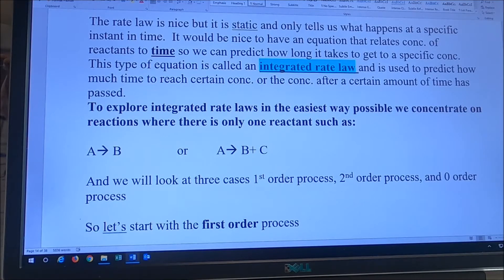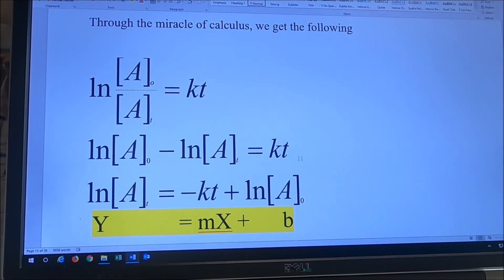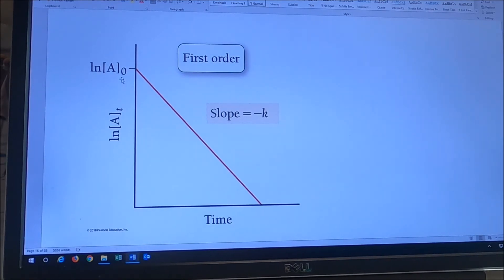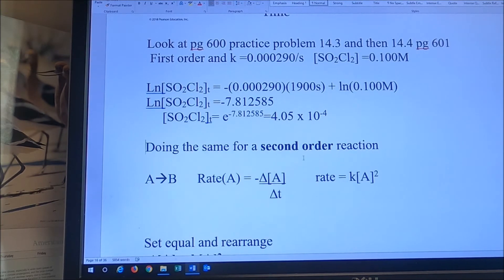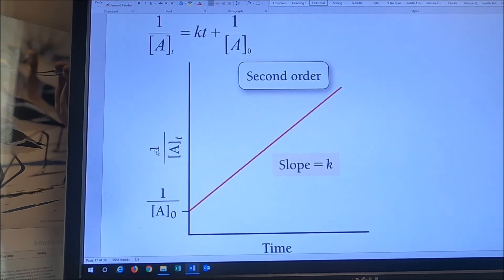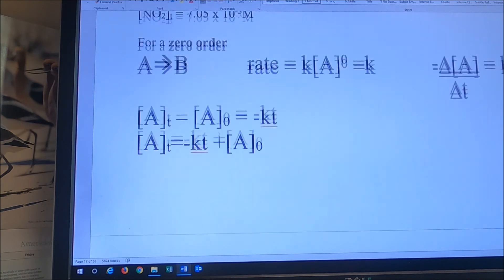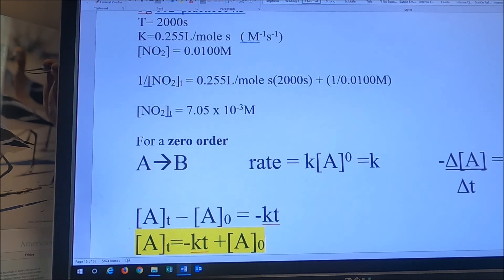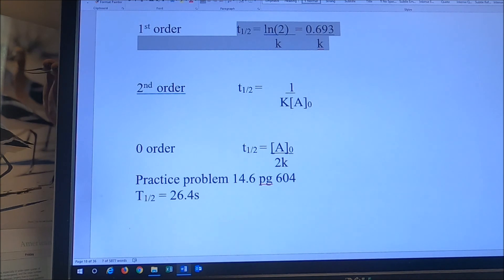ch14 part 2